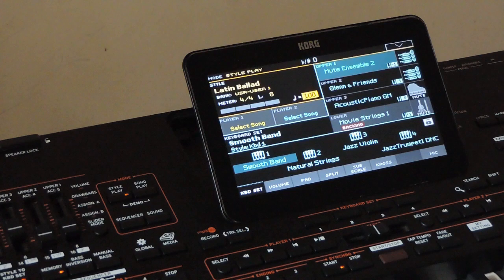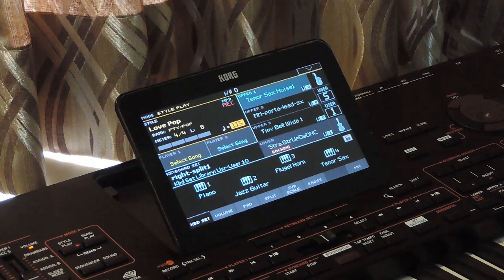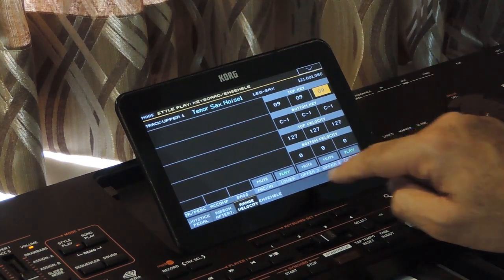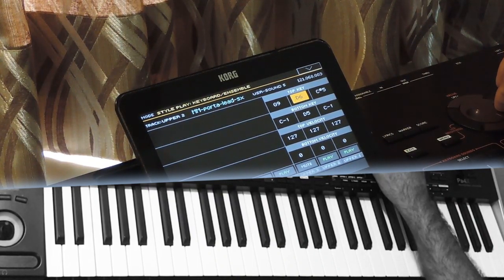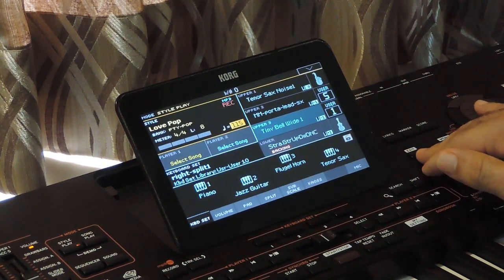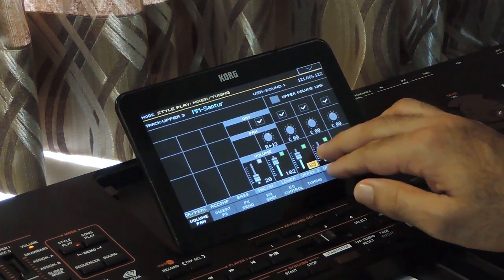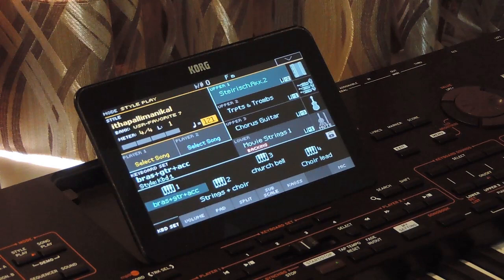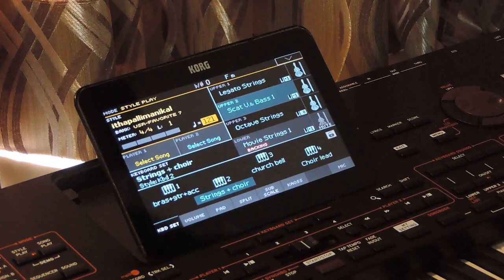Splitting keyboard upper tracks | Korg Arranger Tip - #2 | Creating multiple split points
This is the tip #2 for Korg Arranger Keyboards. It is about creating more split points/Splitting the keyboard upper tracks. We can create split points or velocity ranges for the tracks so that we have  more sounds ready to play on the keyboard without pressing a button.